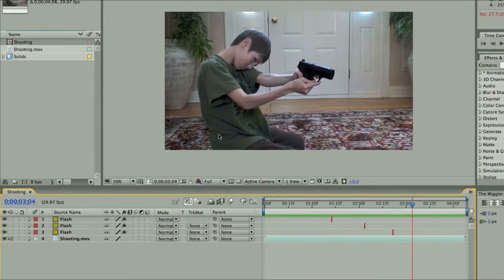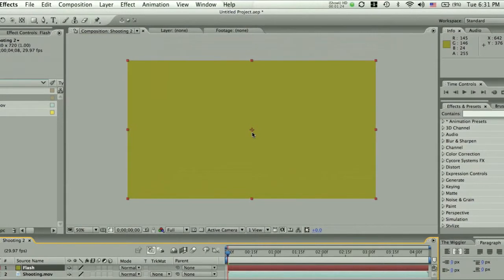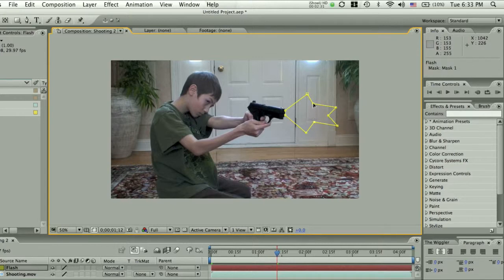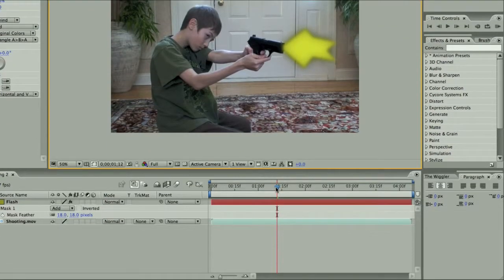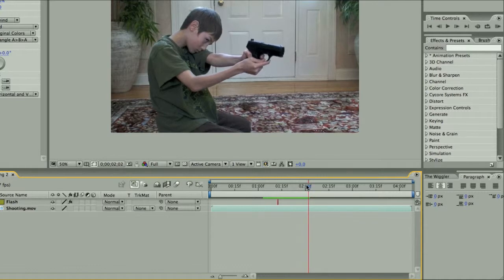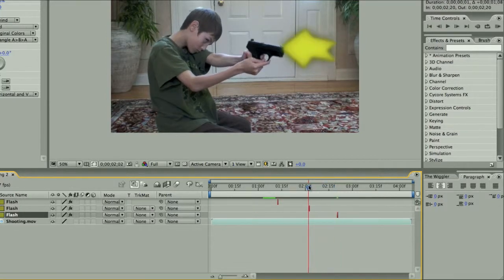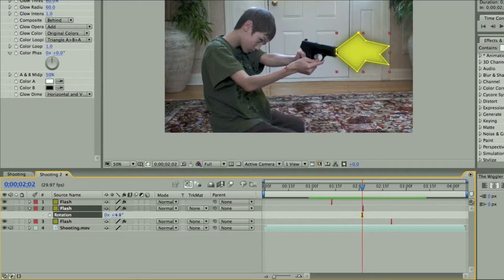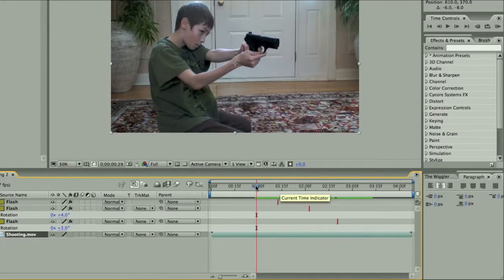Pistol Muzzle Flash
Video on how to make a Pistol Muzzle Flash. Very Easy!